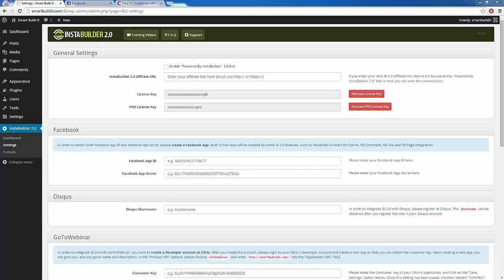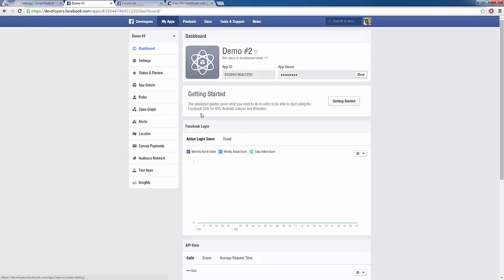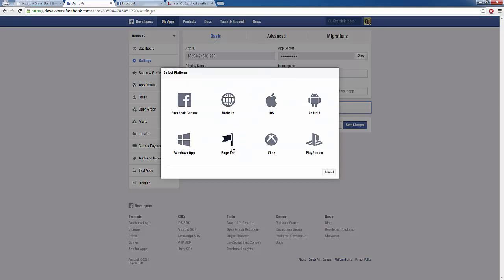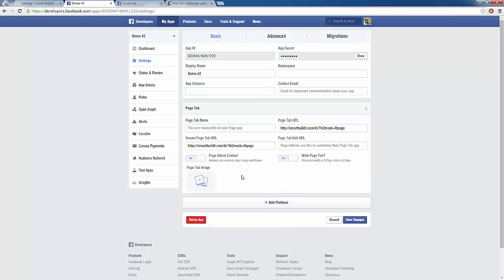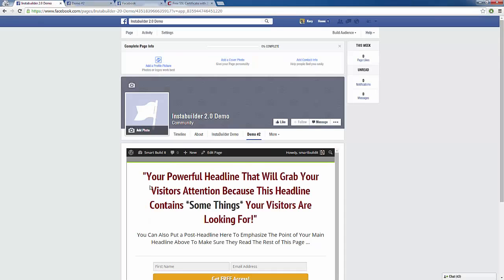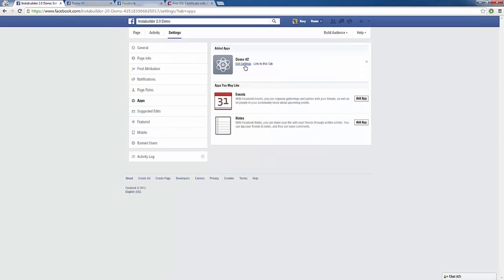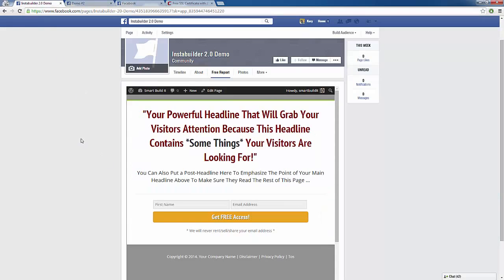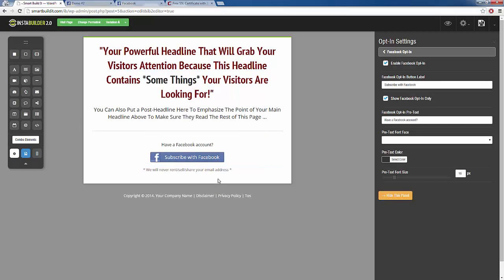InstaBuilder Version 2.x Video Tutorials